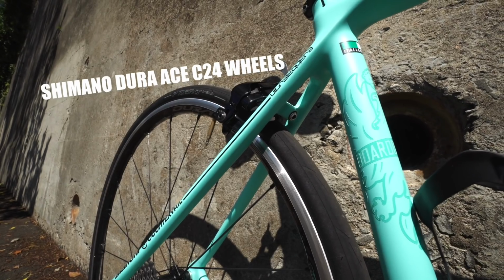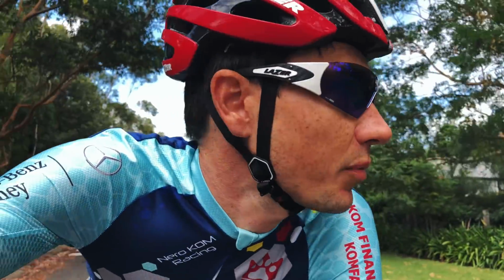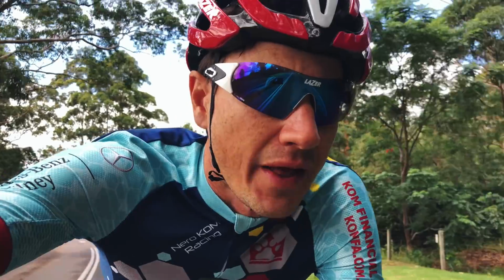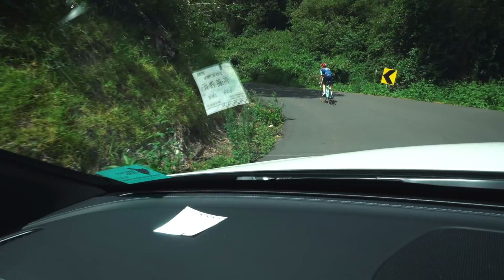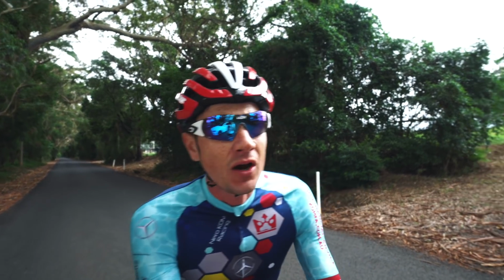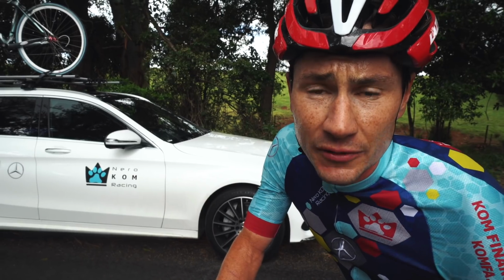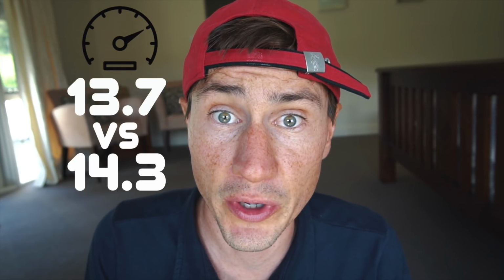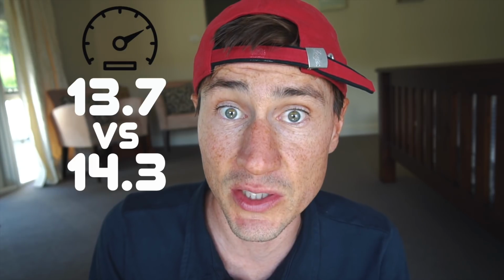WHICH WHEEL IS FASTEST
Part 2 of these tests, and I really wanted to run a 'standard' alloy wheel against a pro level pure climbing wheel. I've been wanting to do something like this for a while, but the challenge has been getting the right climb, and getting someone to help me ... thanks Liz :)

The results and my conclusions kind of speak for themselves, I'd love to hear your opinion on this and maybe what else you'd like me to play around with testing wise.

ps=. this may be the first (and last) VLOG ever done on the Berry Show :)

BIKE BIANCHI SPECIALISSMA
GROUPSET: Shimano Dura Ace Di2
SERVICE & SUPPORT: Atelier d'Velo
All shot on a Sony a6500, Shimano Sports Camera, iPhone 8 Plus, Edited in Final Cut Pro X.